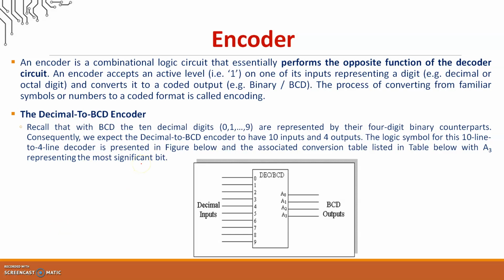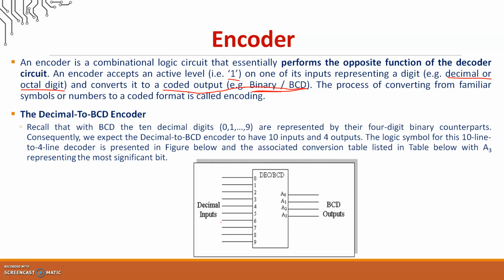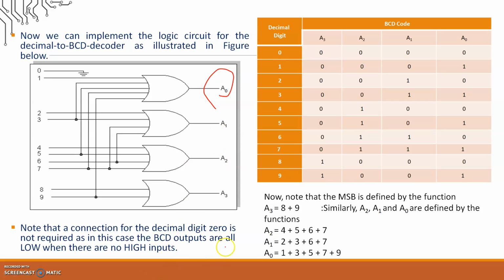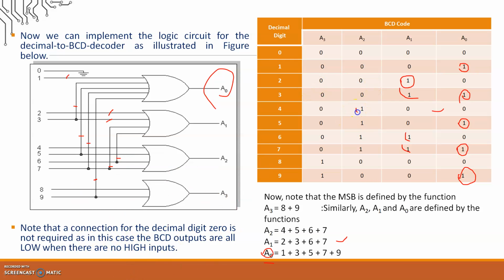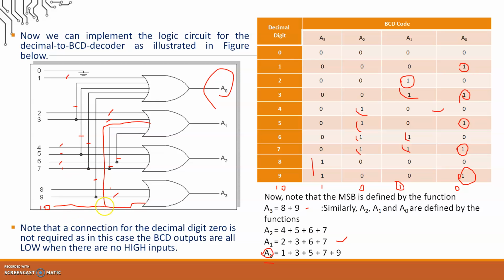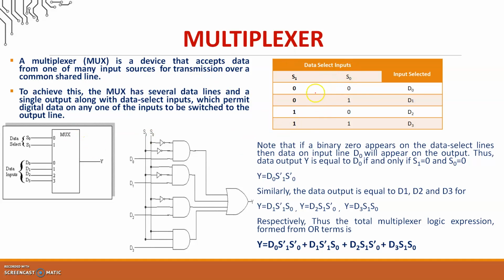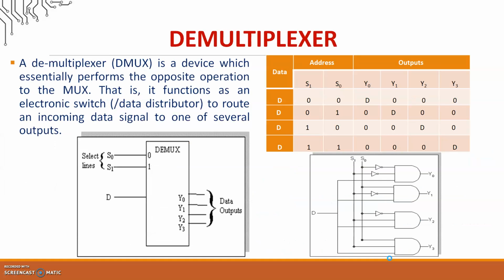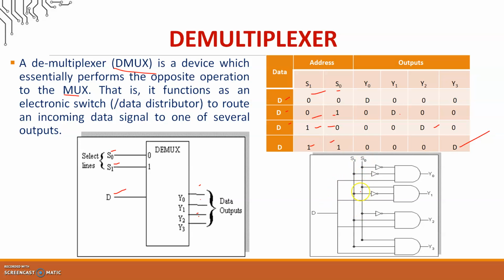MUX,DEMUX and Decoder